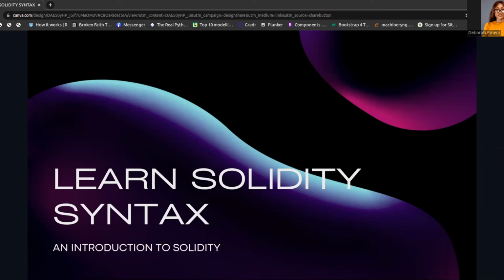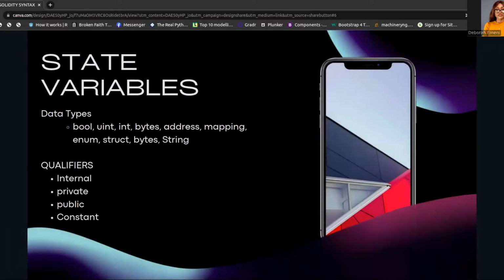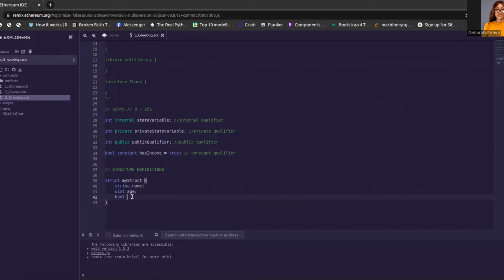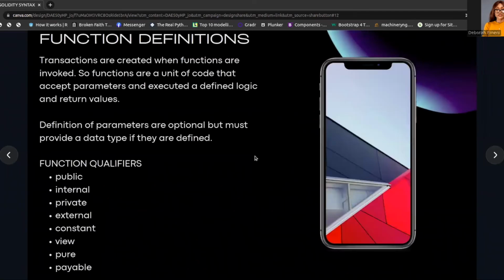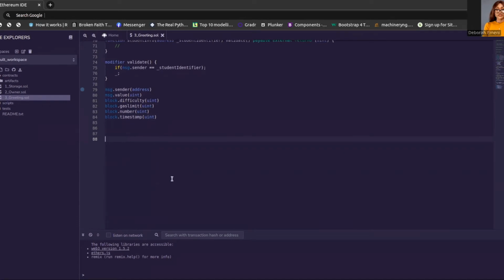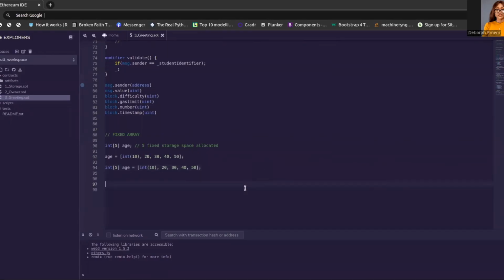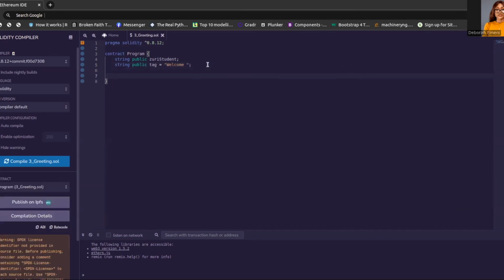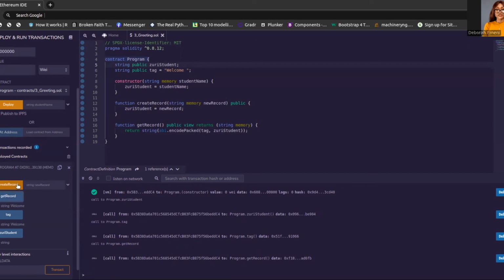Learn Solidity Syntax By Deborah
An introduction to solidity